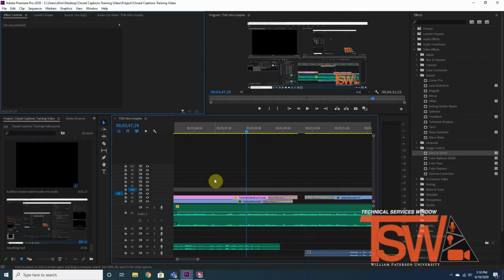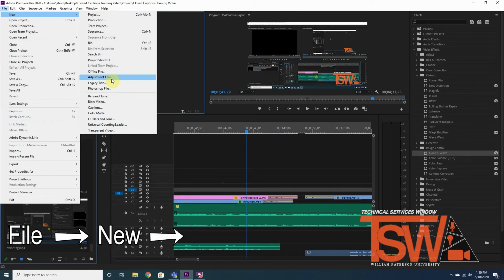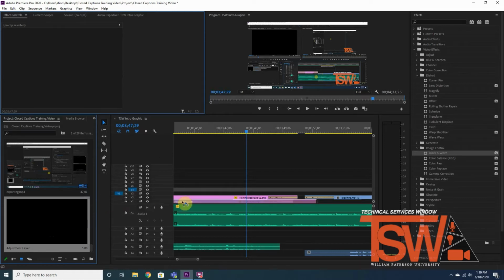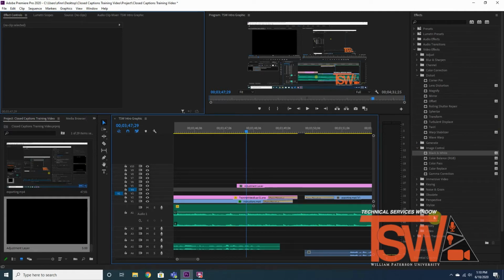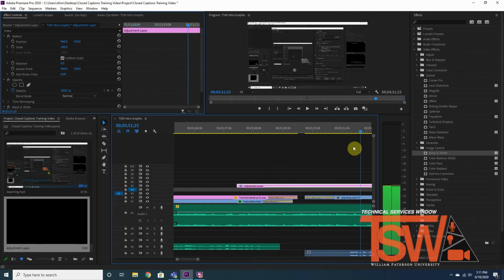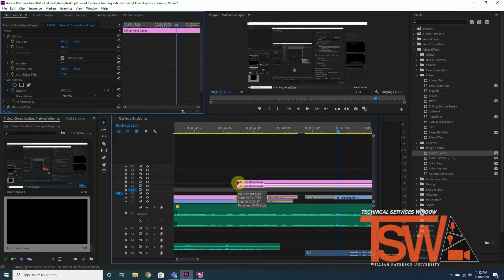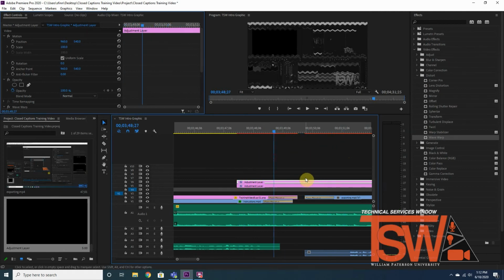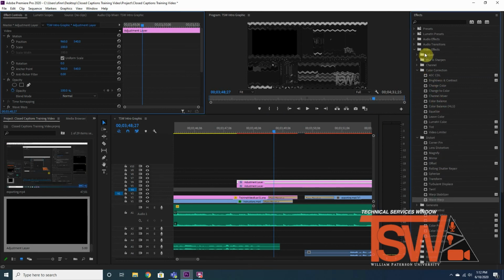Adjustment Layers in Adobe Premiere Pro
Learn the basics of using adjustment layers in Adobe Premiere Pro